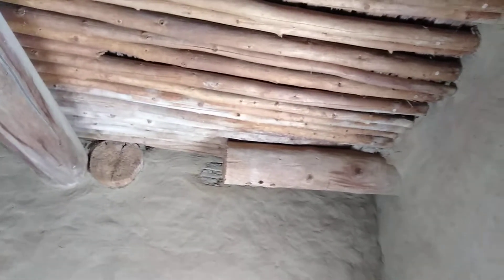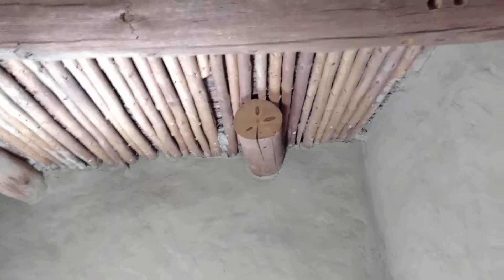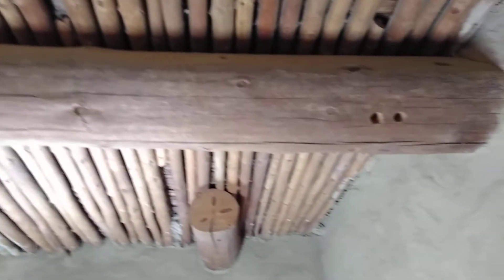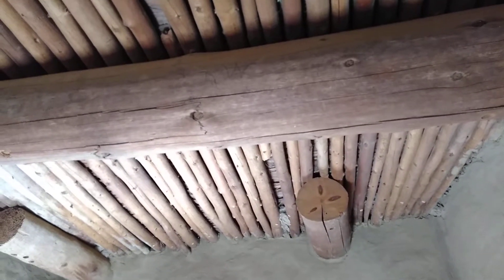Chaco Canyon PuebloBonito c